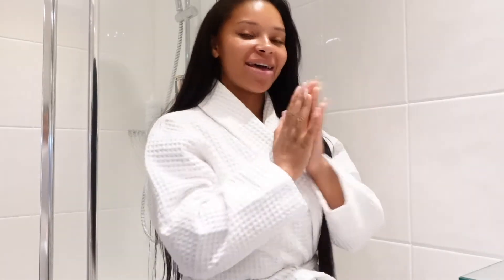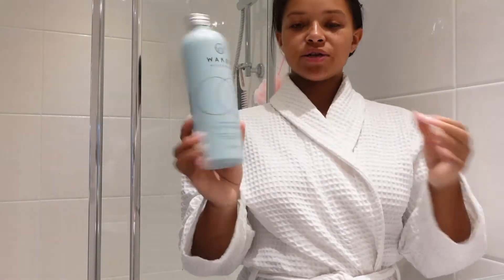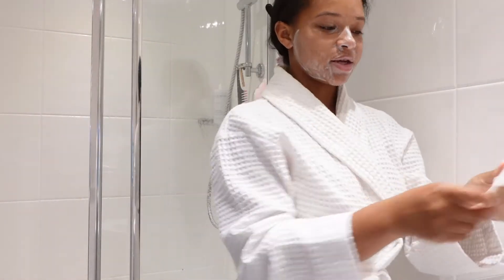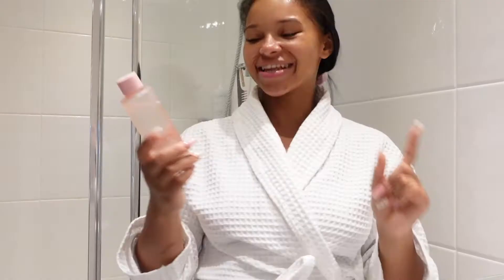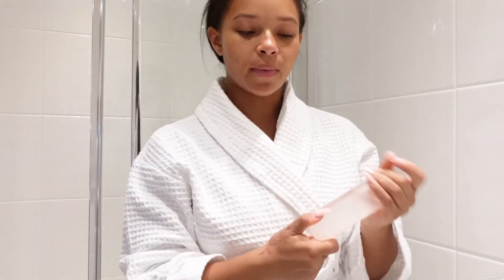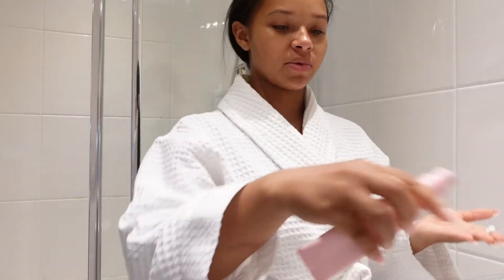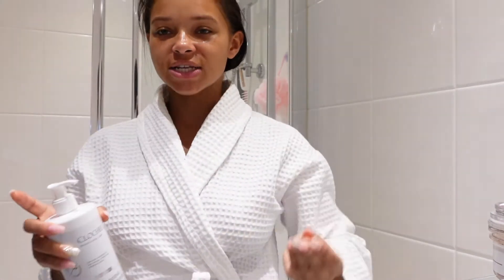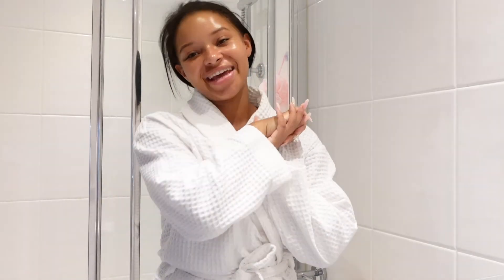MY NIGHTTIME SKINCARE ROUTINE - GO TO BED WITH ME // FARRAH JOOF